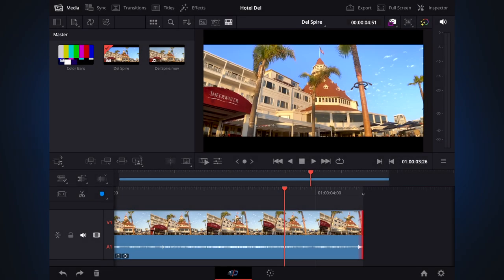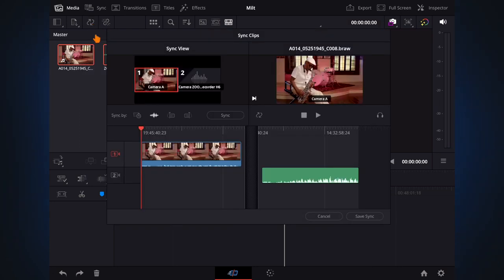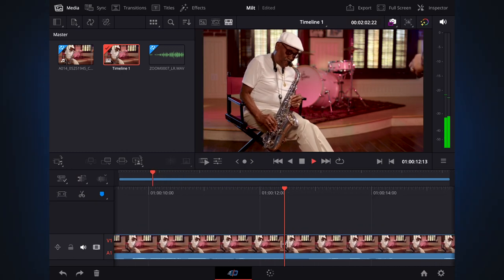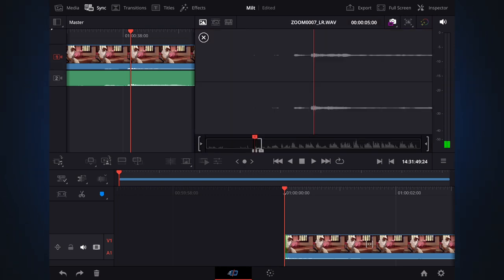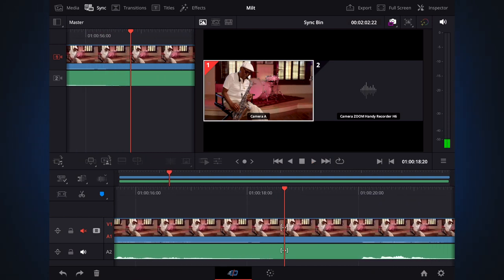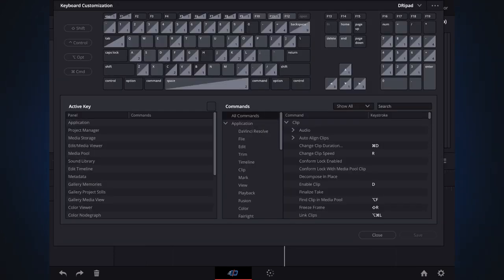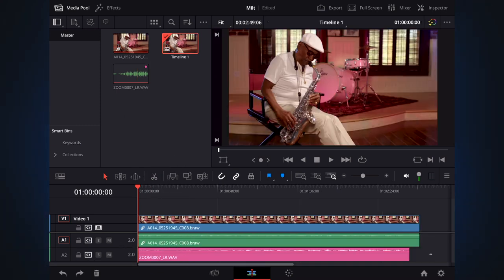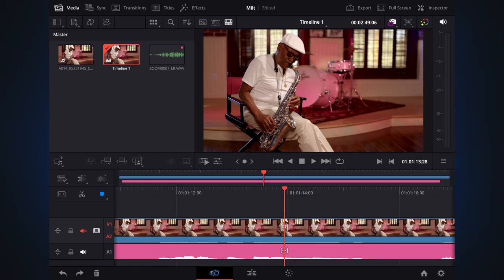Syncing Audio & Video in Davinci Resolve for iPad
In this video Steve shows you two methods for syncing audio and video in DaVinci Resolve for iPad.

Timestamps

00:00 - Steve Intro
00:40 - Creating a Project
01:24 - Syncing Clips in the Cut Page
04:15 - Syncing in the Edit Page